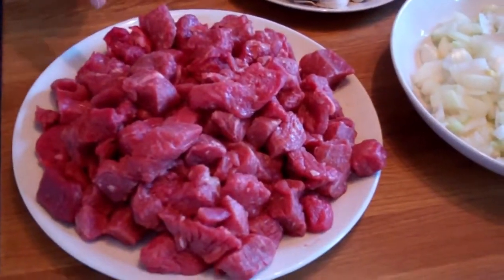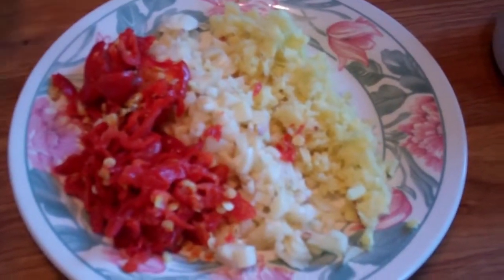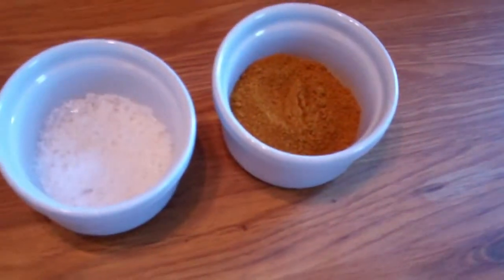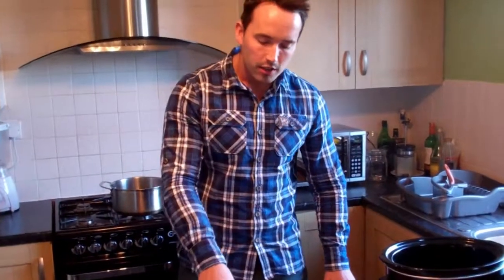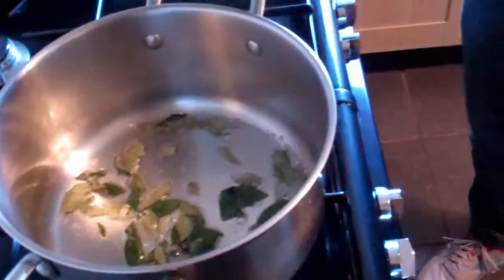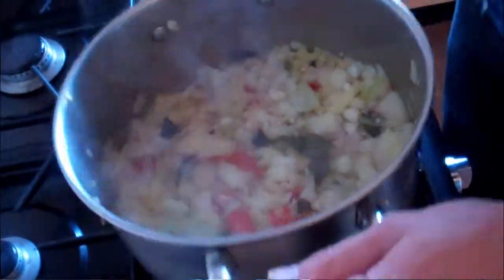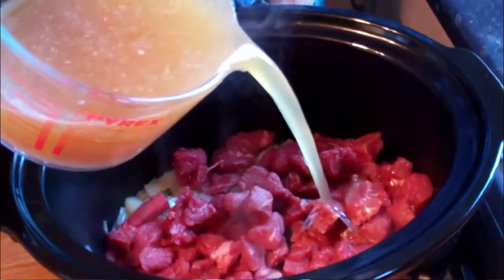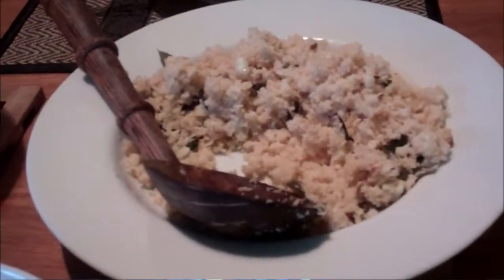Slow Cooker Beef Curry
Beef curry- hot hot hot!